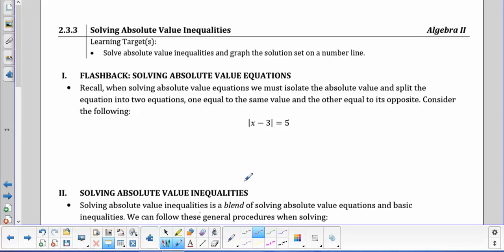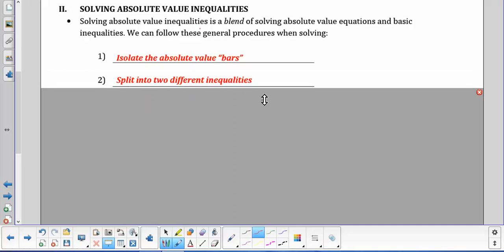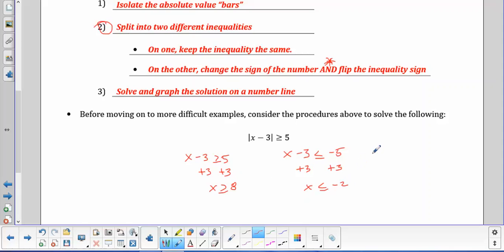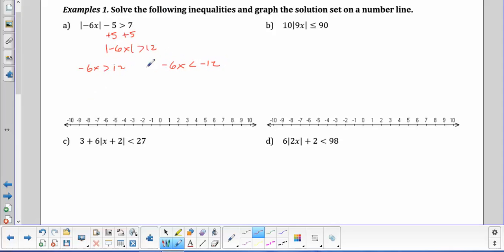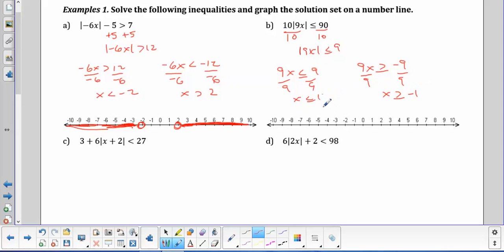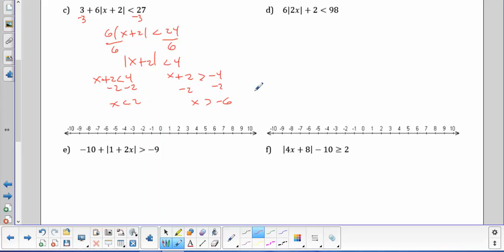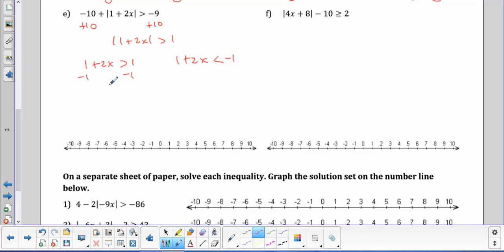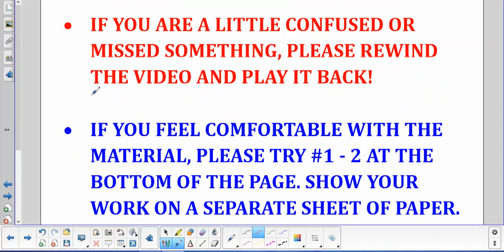BHS Algebra 2, 2.3.3 - Solving Absolute Value Inequalities